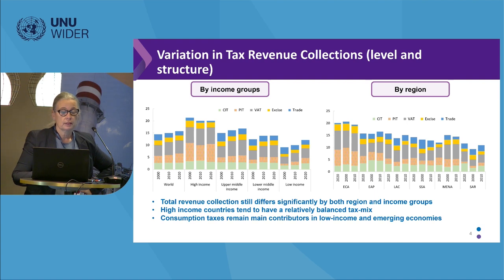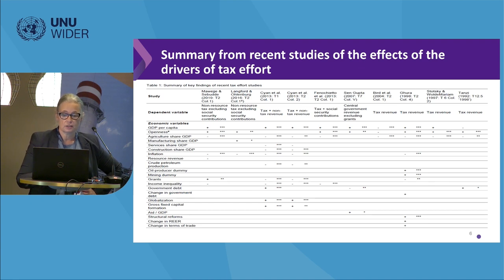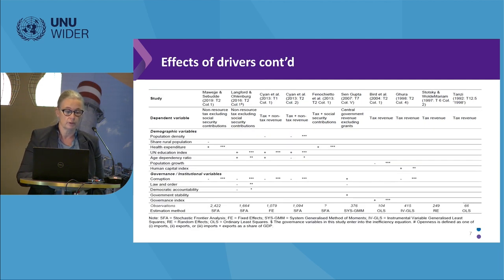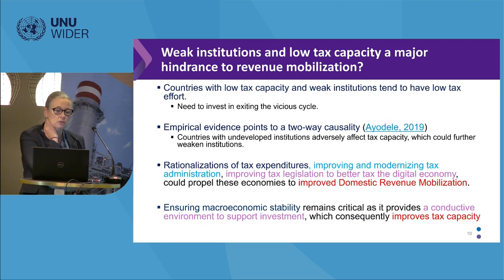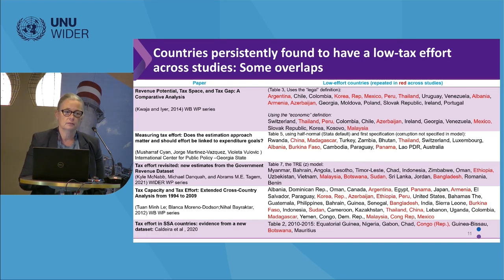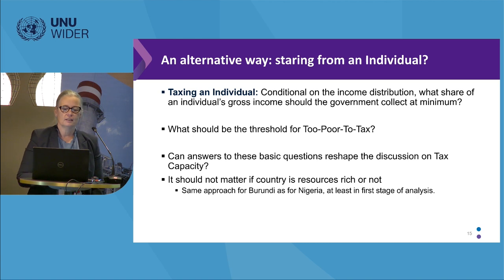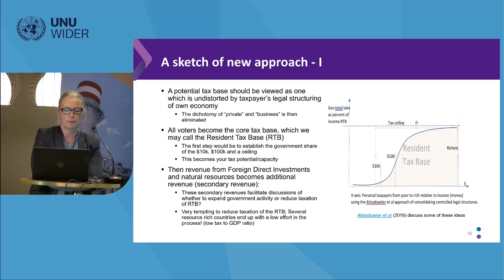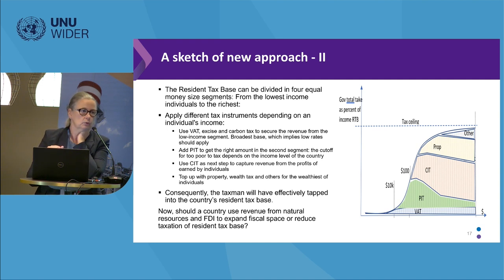1.4 Tax effort - Emilia Skrok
It is well established that low- and middle-income countries are expected to raise more in tax revenues to fund their development needs. How much tax revenue must be raised, however, remains unclear. Research on tax effort across countries—defined as the ratio of actual tax collection to tax potential (the amount of tax revenue a country can collect given its structural characteristics)—sheds light on this question. The research is extensive, with different sources of data, empirical strategies and modeling assumptions being employed.

This session aims to discuss the political economy of tax effort estimates, comparing various estimates and how to interpret them. The focus will be on linking modeling assumptions to the political economy of revenue mobilization across countries and understanding what we can—and crucially cannot—take away from tax effort estimates.